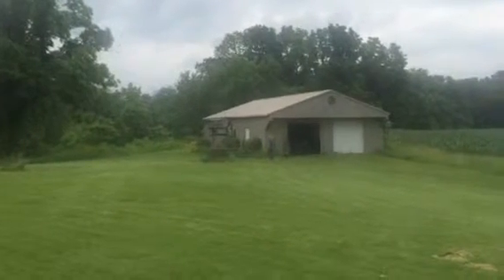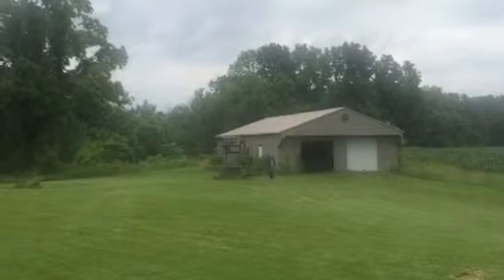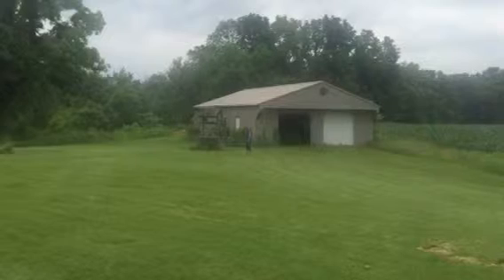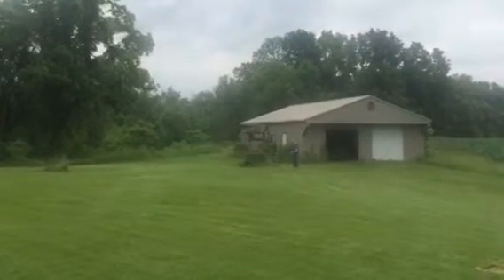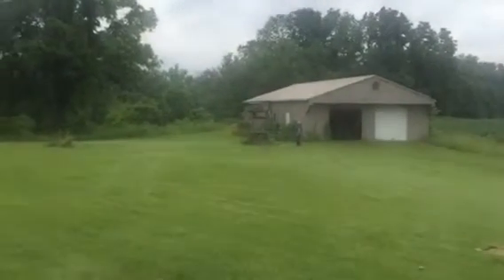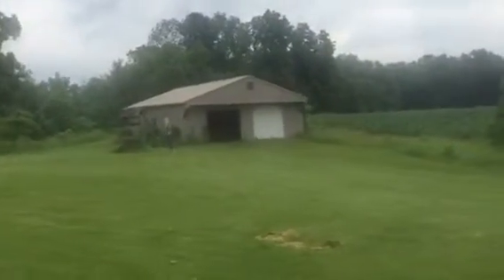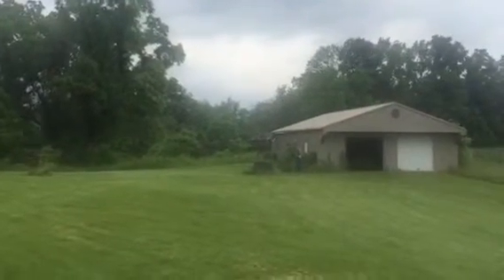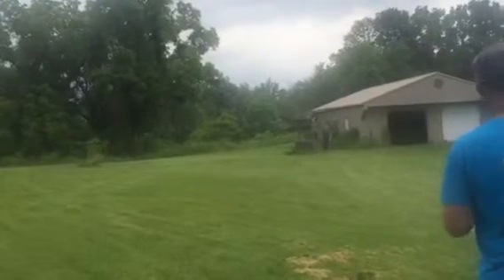Mary - Ron search 1 part 2